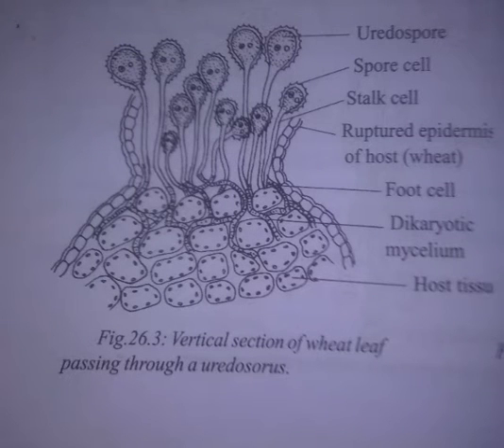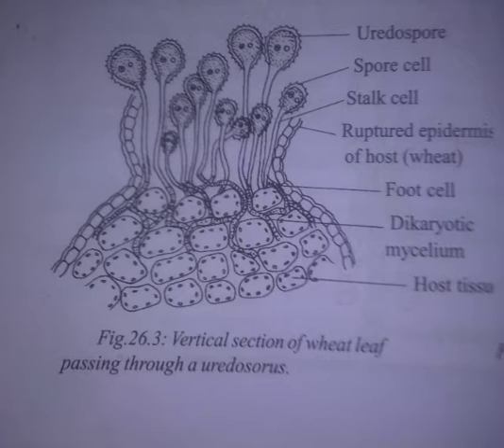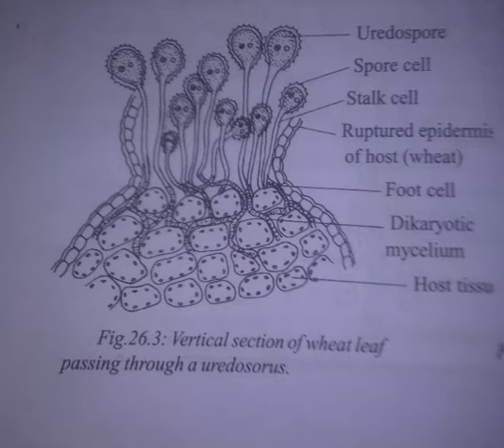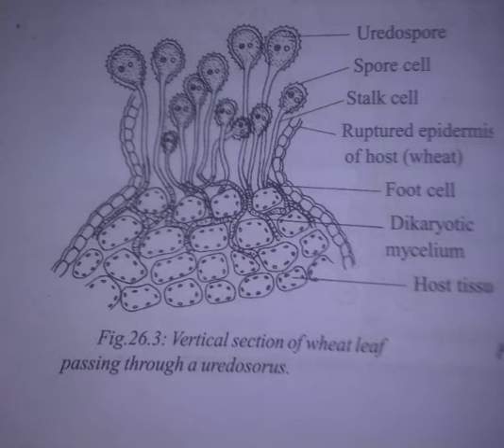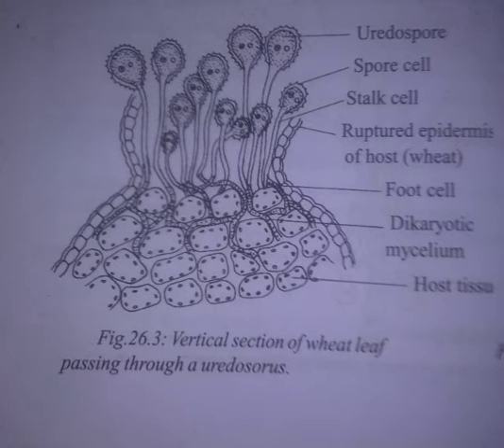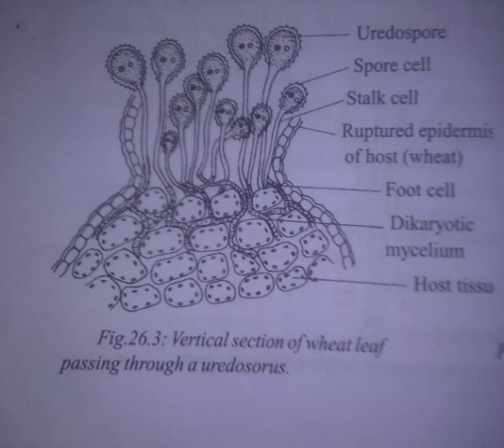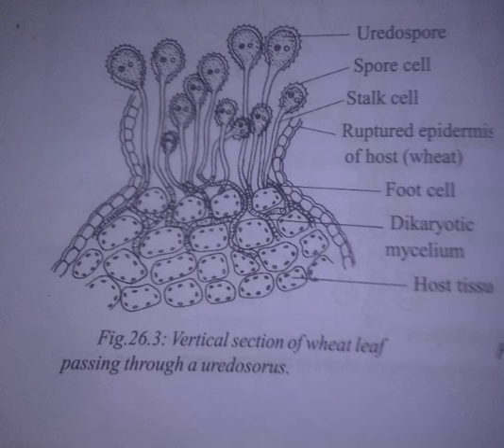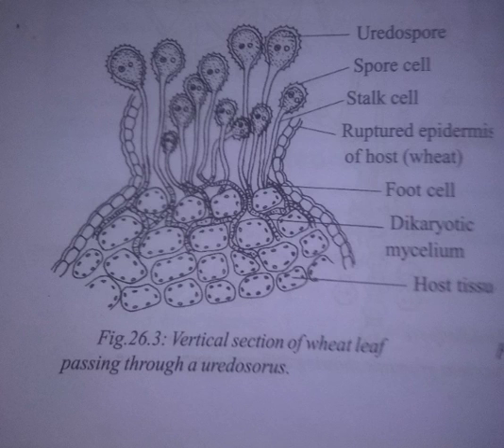1172 Class: I BSc Botany Subject: Phychology and mycology Topic: Puccinia ( Uredospore stage).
Class: I BSc Botany
Subject: Phychology and mycology
Topic: Puccinia ( Uredospore stage).